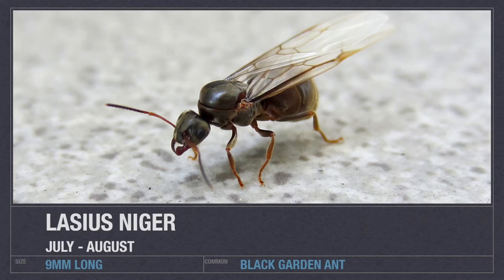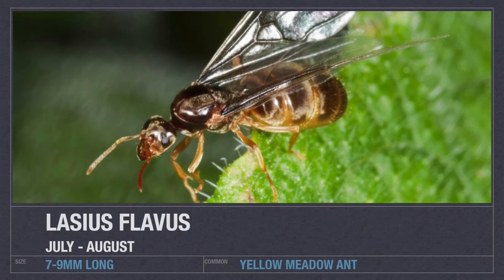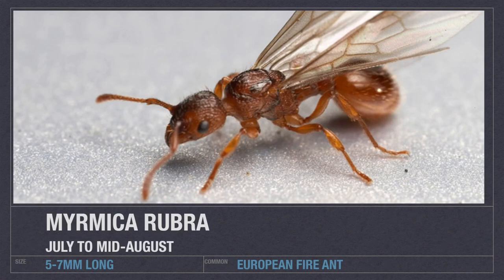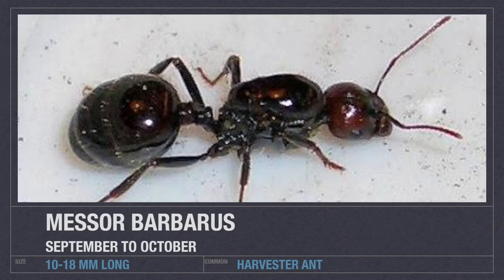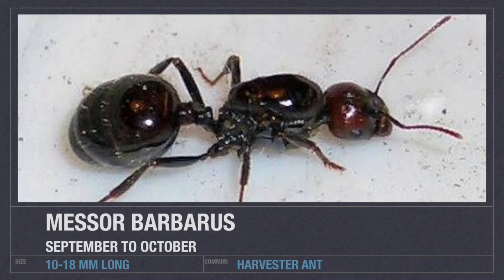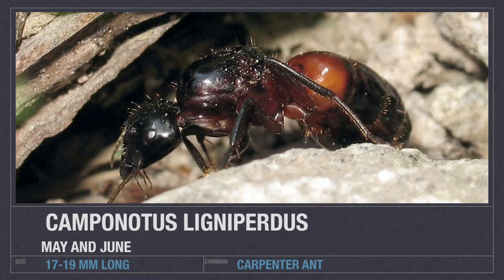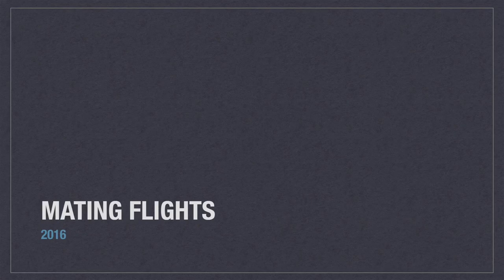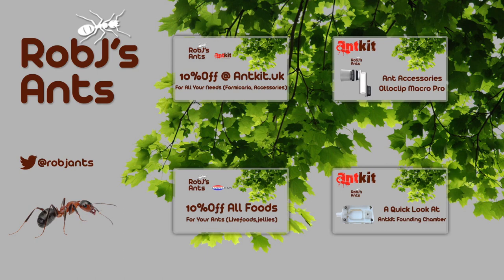Nuptial Flights Six Beginner Ants To Keep An Eye Out 2016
In this video, I have a look at a cool looking vertical ant nest from the Spanish producer anthouse.es